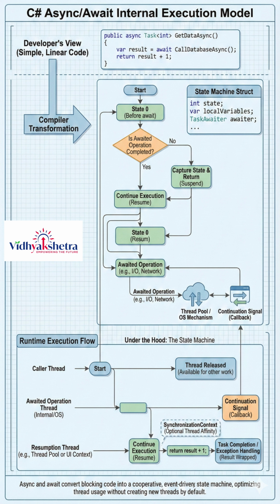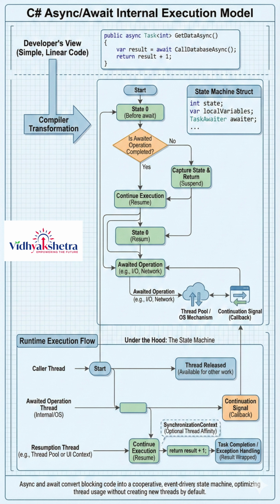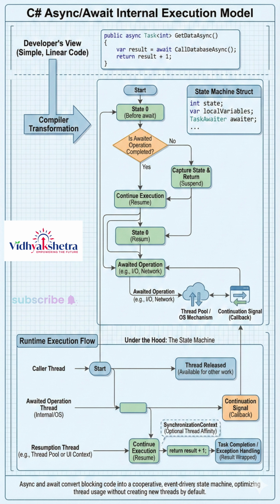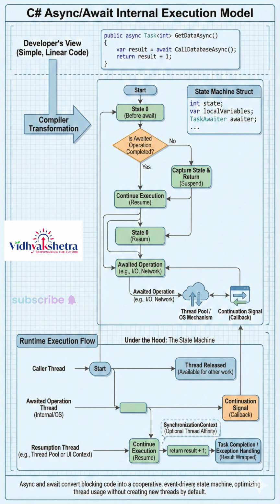async and await in C# Explained Simply | How It Works Internally in .NET